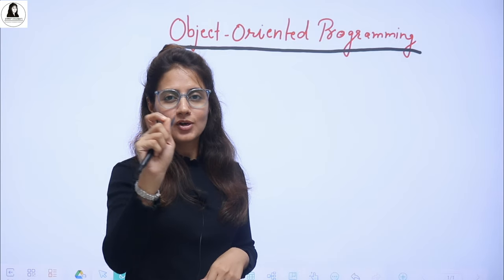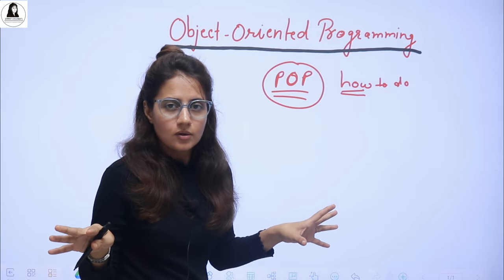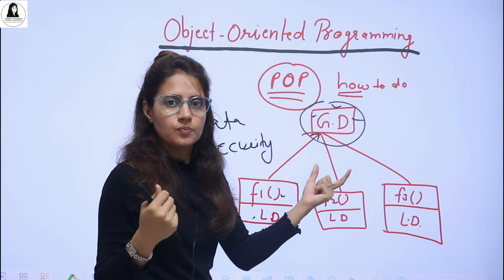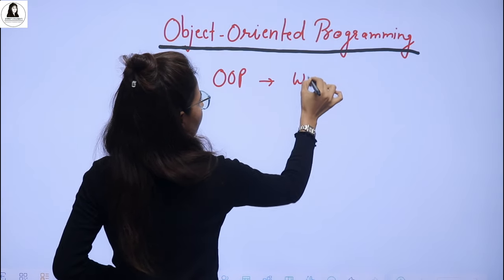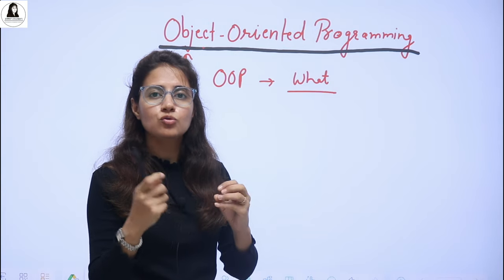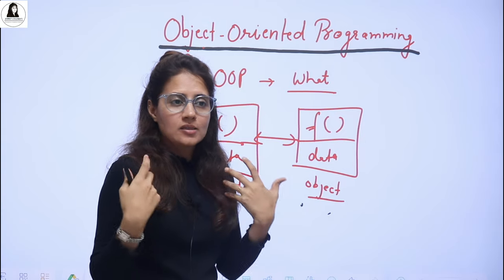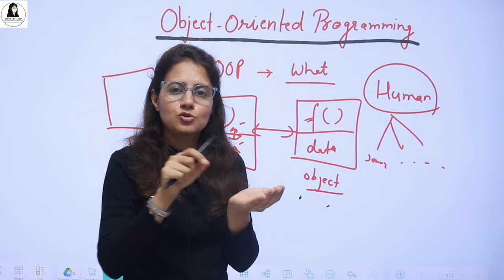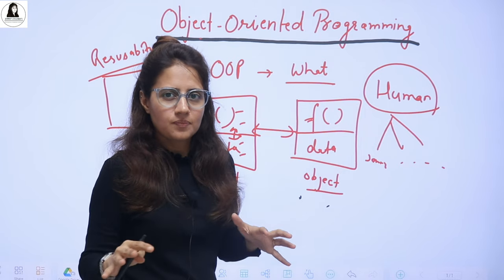What to Object Oriented Programming | POP vs OOP | C++ Programming Course for Beginners| Lecture77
In this C++ Programming Lecture you will learn about OOP:
- Introduction to OOP
- What is Procedure Oriented Programming
- Advantages and drawbacks of POP
- What is OOP
- Advantages and drawbacks of OOP
- When to use OOP Approach